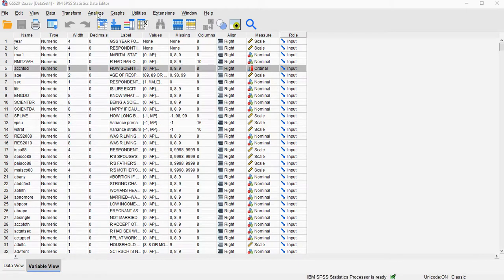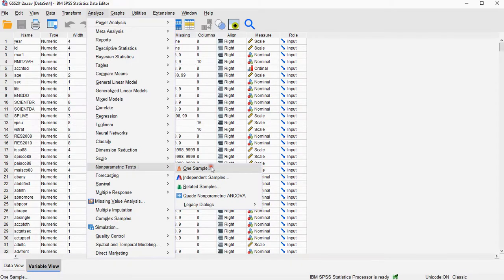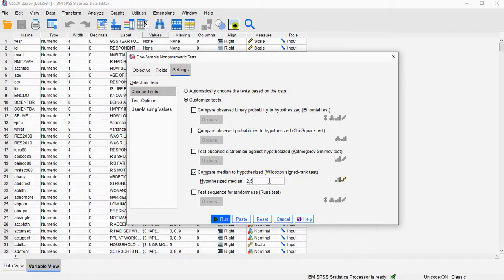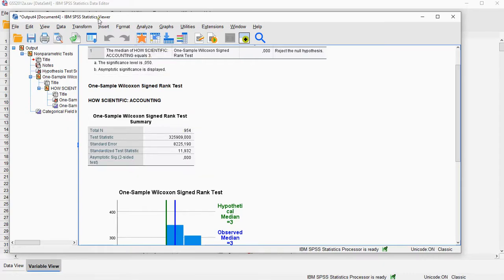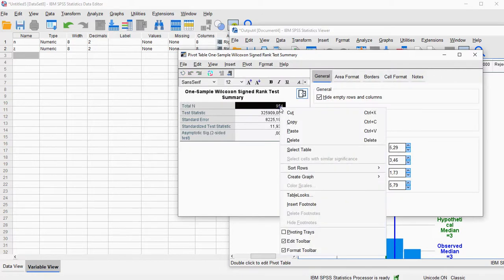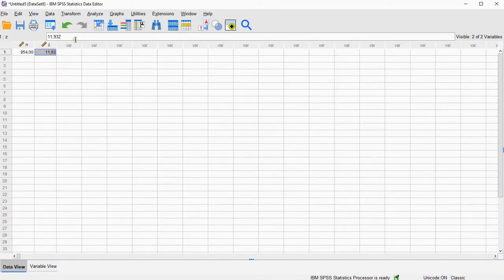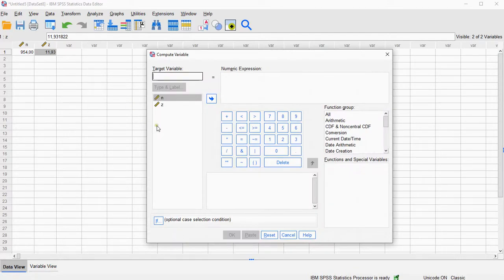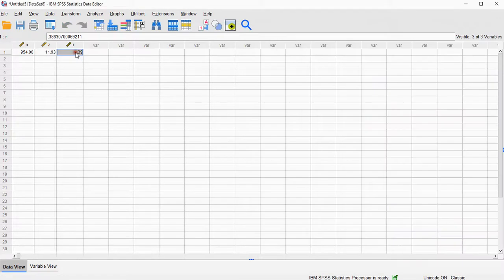SPSS - Rosenthal Correlation (one sample)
Instructional video on an effect size measure for a Wilcoxon signed rank test. I call this the 'Rosenthal' correlation coefficient to distinguish it from the Pearson correlation coefficient.